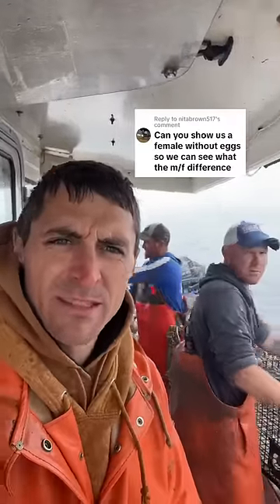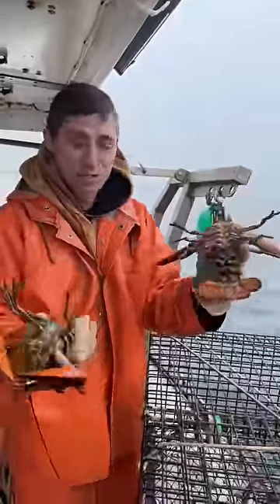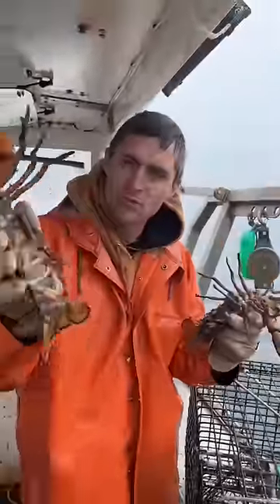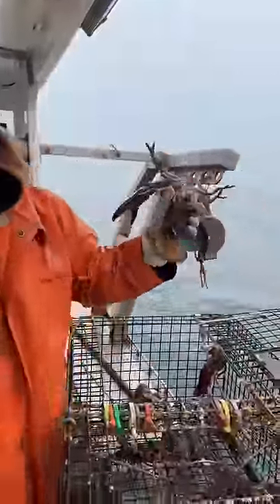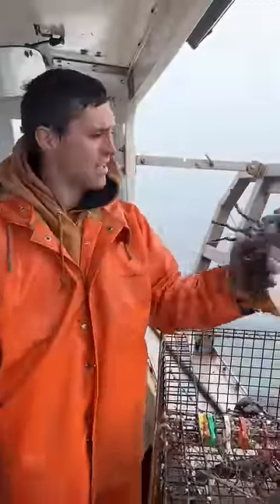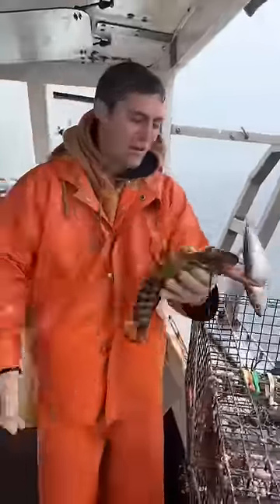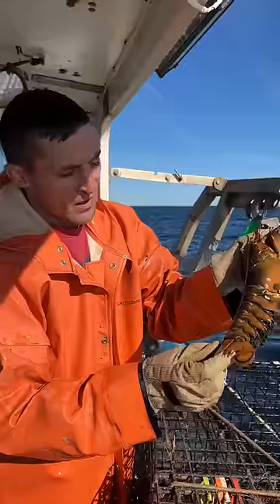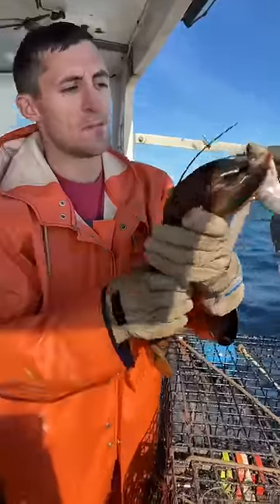How to tell the M/F difference?! 😂🦞